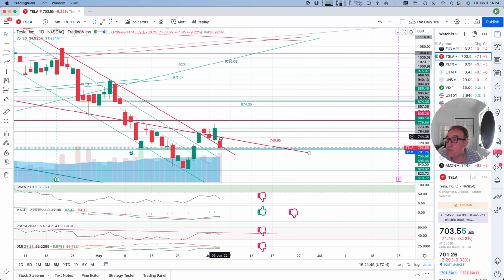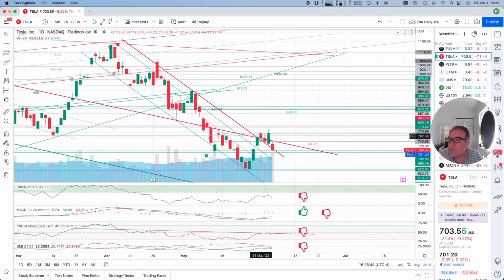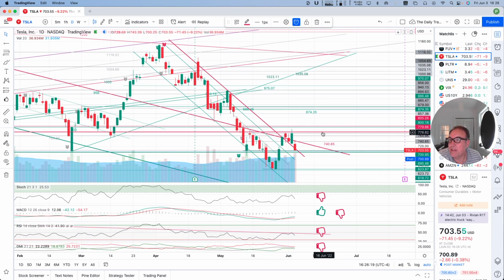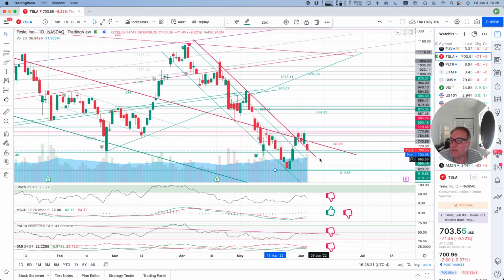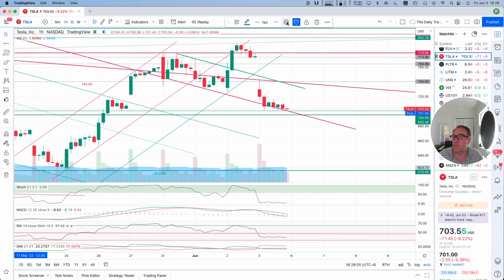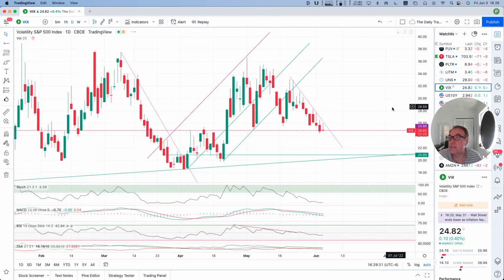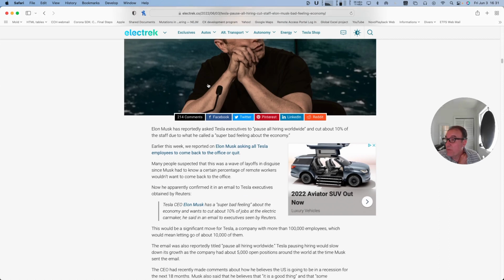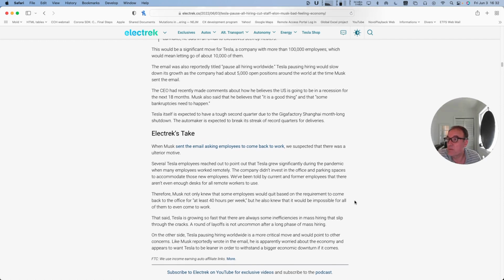Learn to trade Tesla (TSLA) Stock Market - Big Drop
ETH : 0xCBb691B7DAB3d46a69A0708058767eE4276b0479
BTC : bc1q5v5sm978f02uag9nyjeyq8s26r452jqsgw5dhe
DogeCoins : DGVhwNZGeRme2dTkvDwDVh7gTjAJRwrdKK